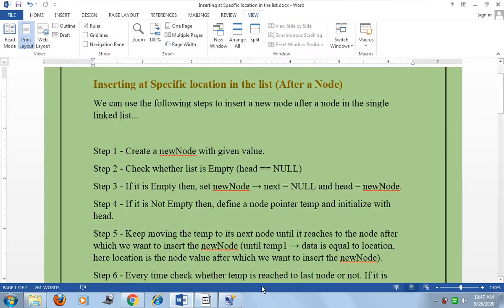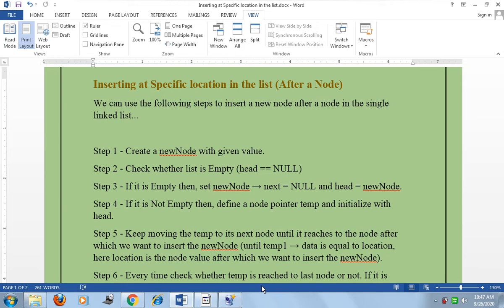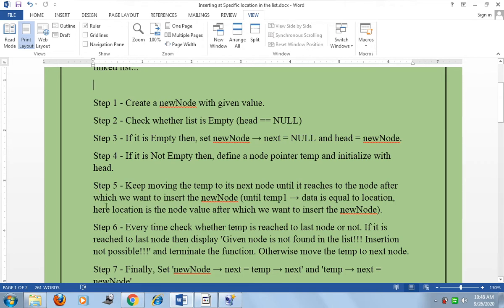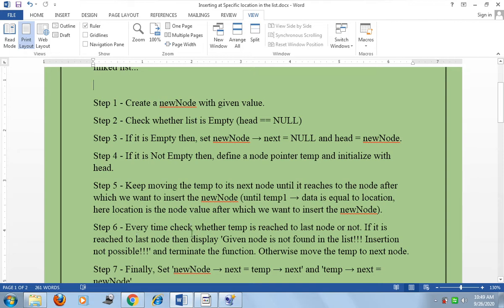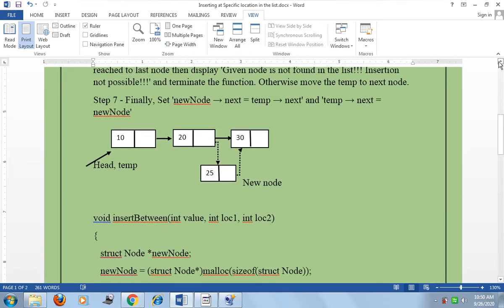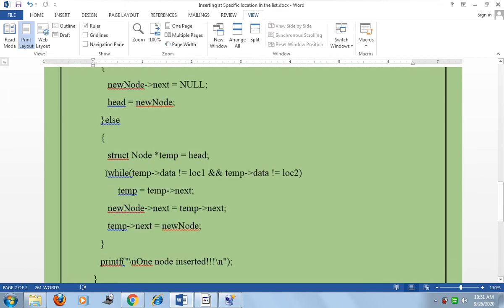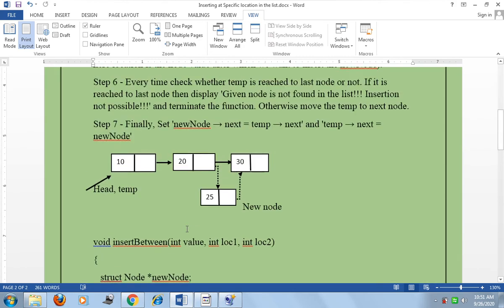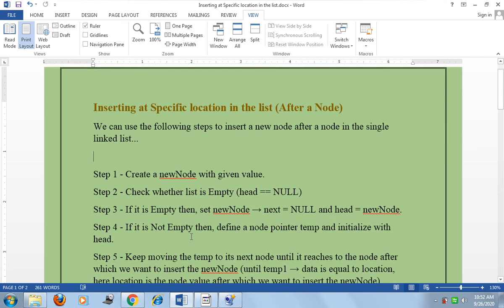Inserting a node at Specific location